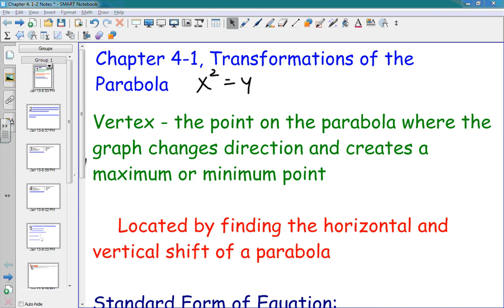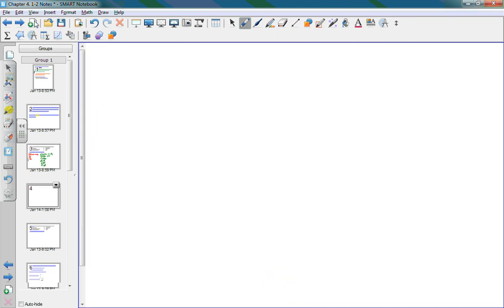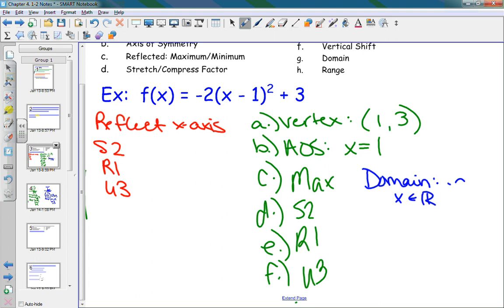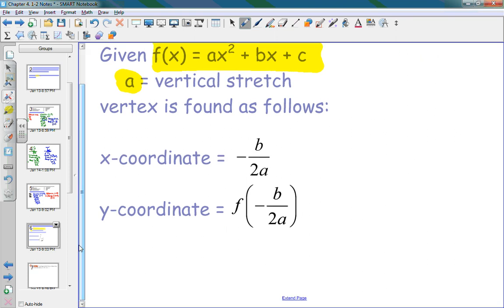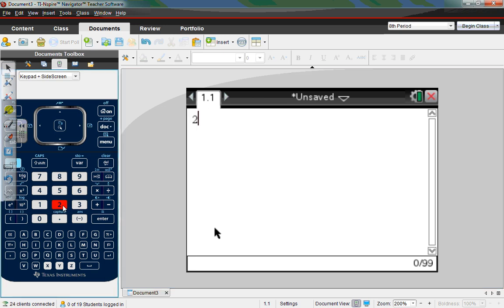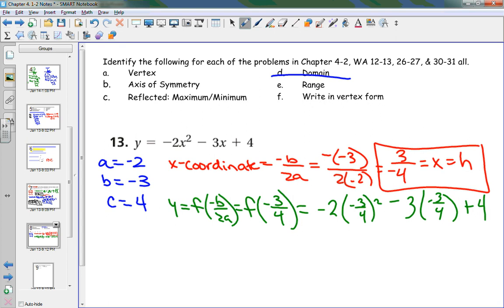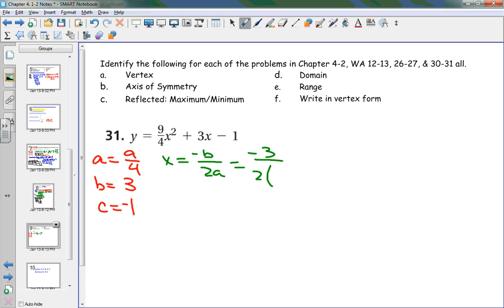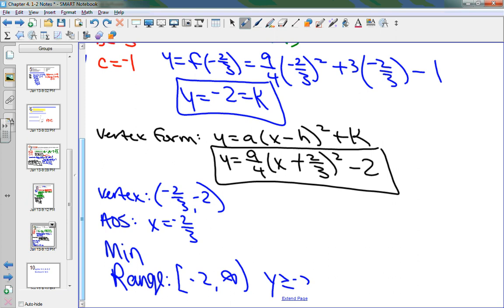Chapter 4 1 & 4 2 Video